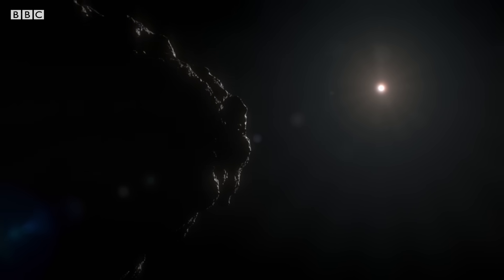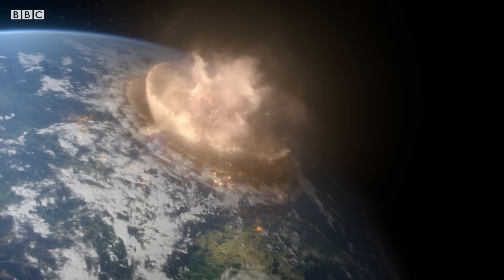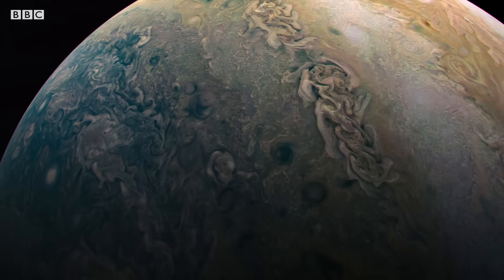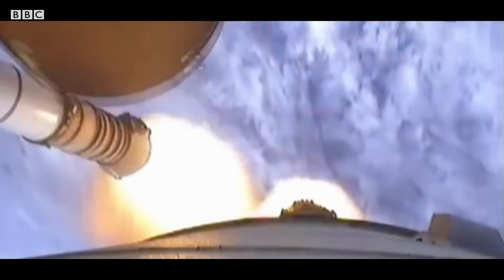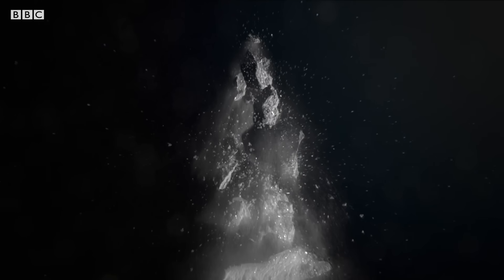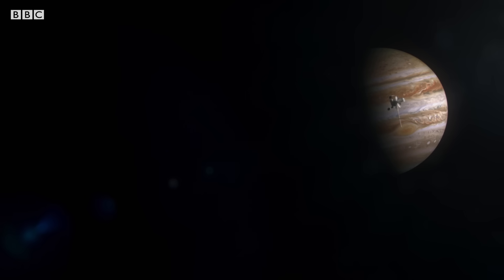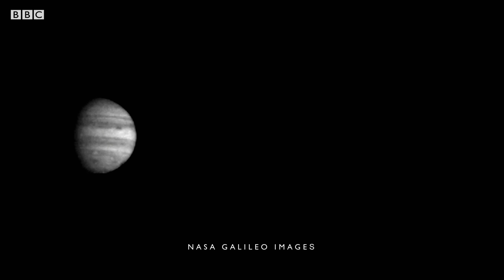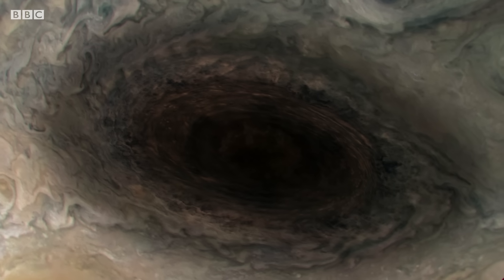The Attacker & Defender of Earth | The Planets | Earth Science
Jupiter is believed to have been the reason an asteroid hit earth, and wiped out most of its life. But it also defends Earth from multiple threats.

The Planets (2019)
his stunningly ambitious series brings to life the most memorable events in the history of the solar system, by using groundbreaking visual effects to tell the thrilling story of all eight planets. Transporting you to the surface of these dynamic worlds to witness the moments of high drama that shaped each one, The Planets reveals how the latest science allows us to unlock their past lives. It pieces together clues of magnificent lost waterfalls on Mars, the mass planetary migrations as they jostled for position early in their history, and even the distant fate of Saturn as one of its moons awakens to form a beautiful water world